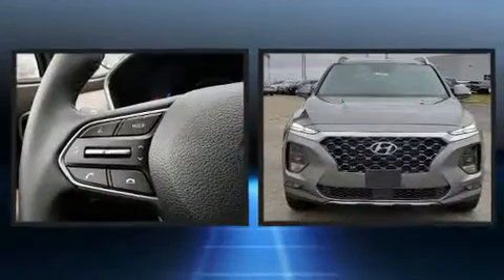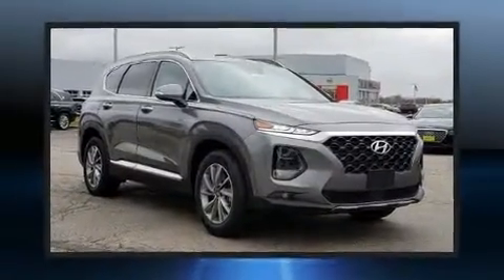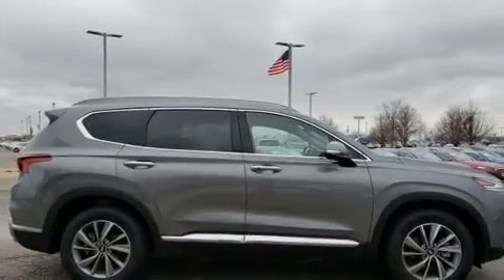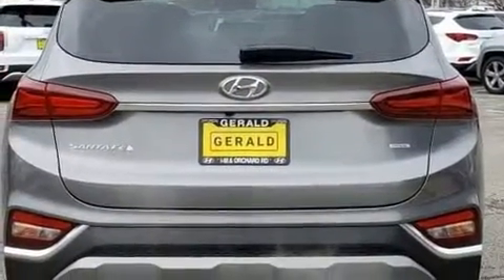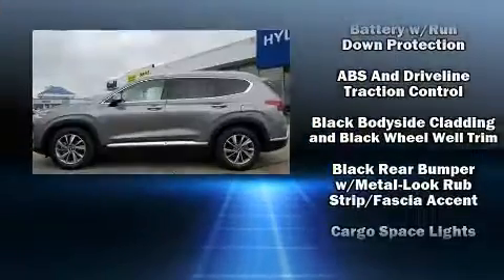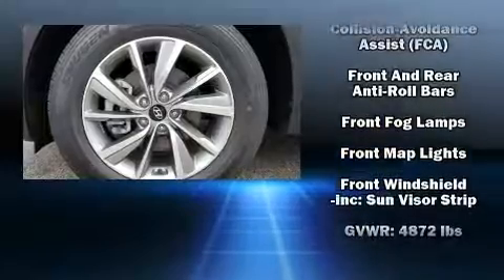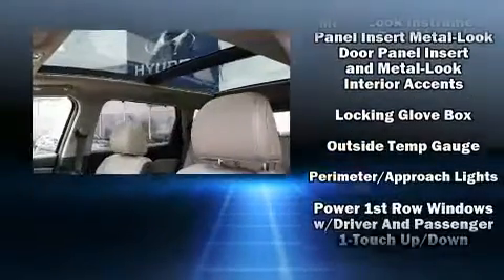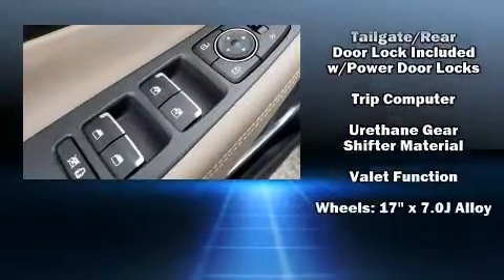2020 Hyundai Santa Fe SEL in Naperville, IL 60540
Here's a great deal on a 2020 Hyundai Santa Fe. Smooth gearshifts are achieved thanks to the efficient 4 cylinder engine, and for added security, dynamic Stability Control supplements the drivetrain. It's equipped with tons of terrific amenities, but it won't break your budget. Such as cruise control, a rear window wiper, adjustable headrests in all seating positions, an outside temperature display, tilt and telescoping steering wheel, power windows, an overhead console, and 1-touch window functionality. Hyundai ensures the safety and security of its passengers with equipment such as: dual front impact airbags with occupant sensing airbag, head curtain airbags, traction control, brake assist, ignition disabling, an emergency communication system, and 4 wheel disc brakes with ABS. It also arrives with a Carfax history report, providing you peace of mind with detailed information. You will have a pleasant shopping experience that is fun, informative, and never high pressured. Please don't hesitate to give us a call.